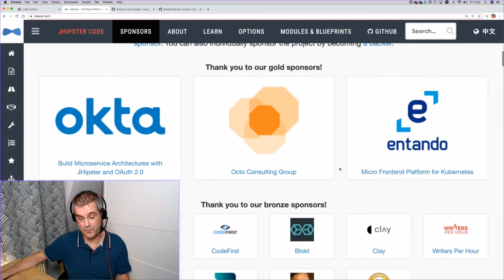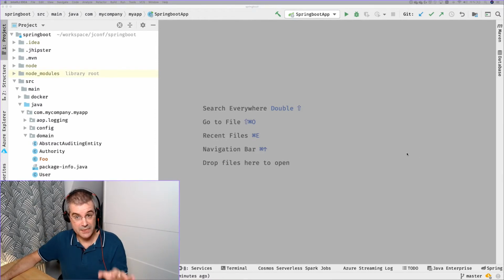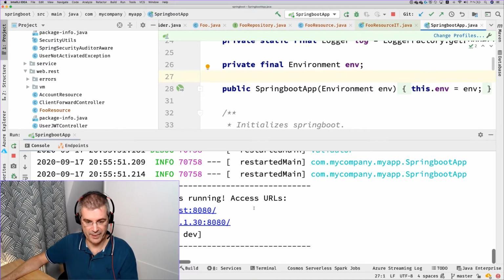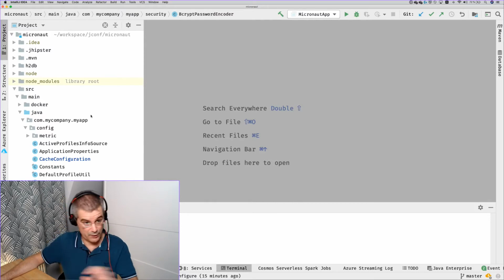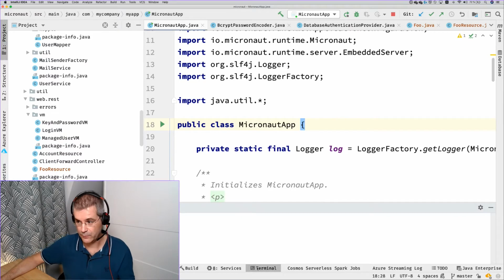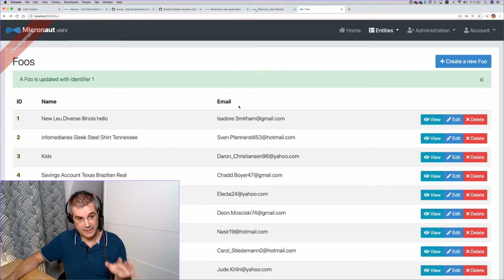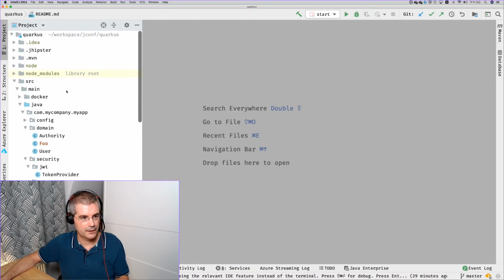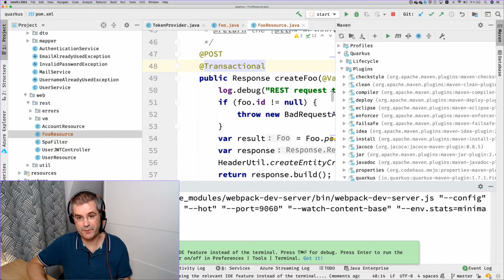jconf.dev 2020 - Spring Boot, Quarkus and Micronaut with JHipster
How Java developers can use the JHipster development platform to kick-start Spring Boot, Quarkus and Micronaut for fun and profit

Julien Dubois
Java developer advocacy manager at Microsoft, creator of JHipster, Java Champion